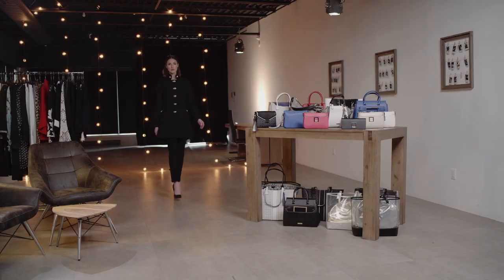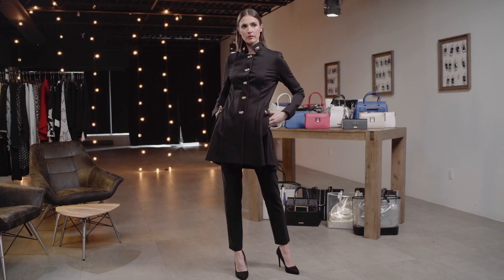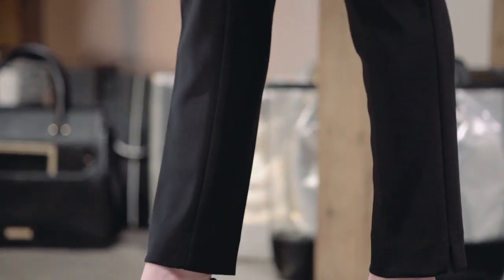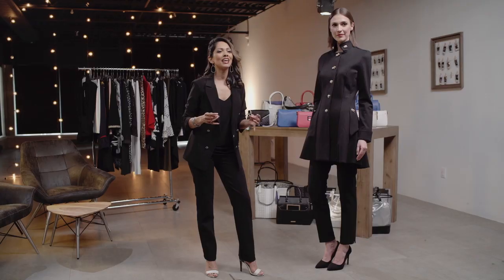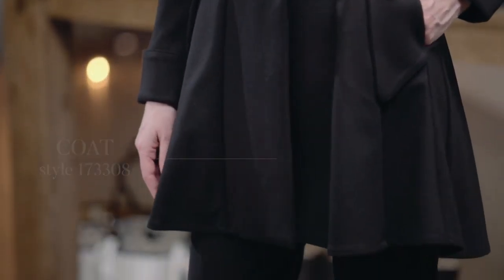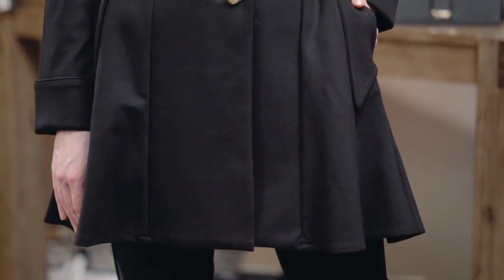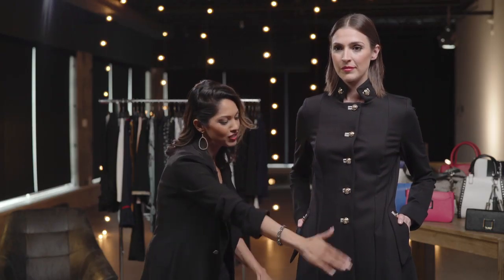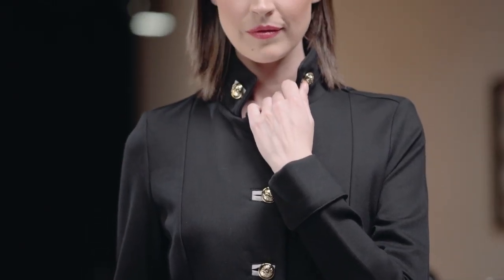1ère Avenue presents Avenue TV: Joseph Ribkoff Essentials (outfit 4)